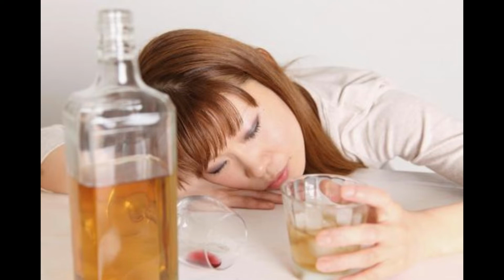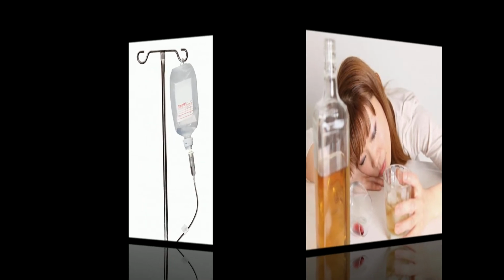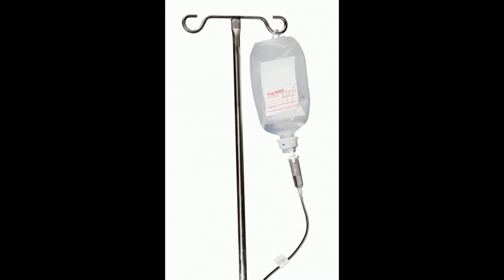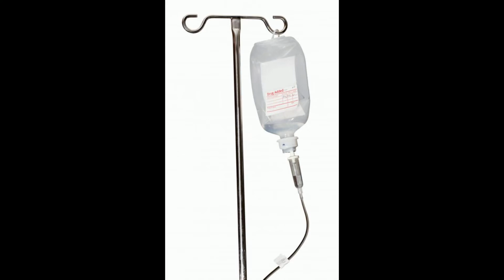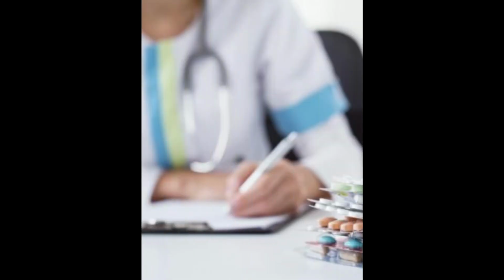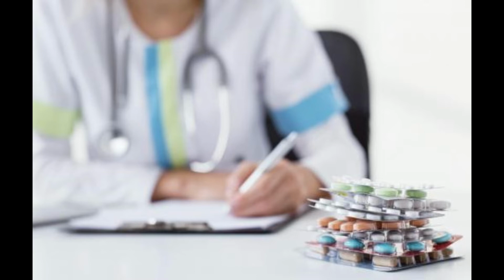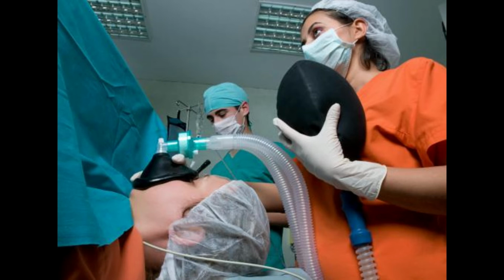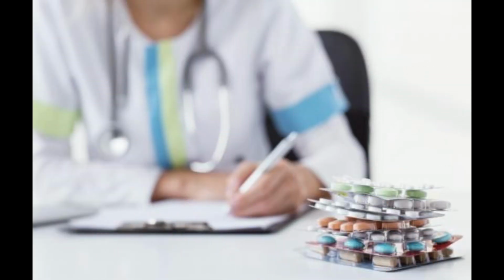What Does Nil by Mouth Mean